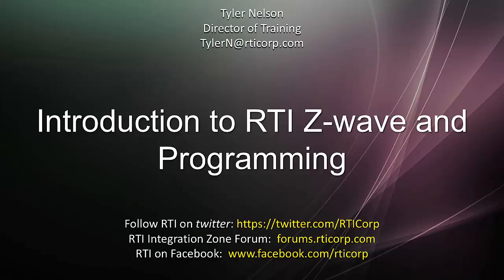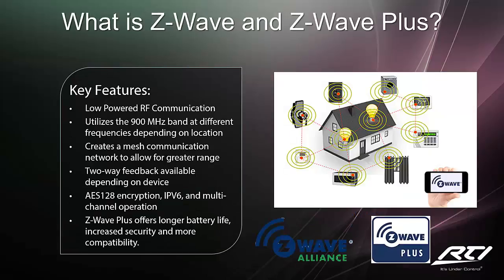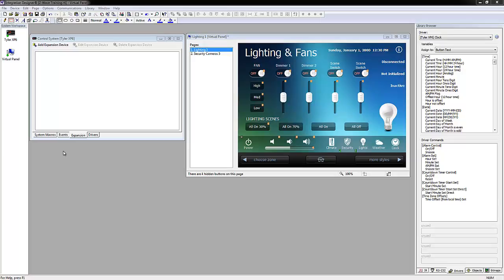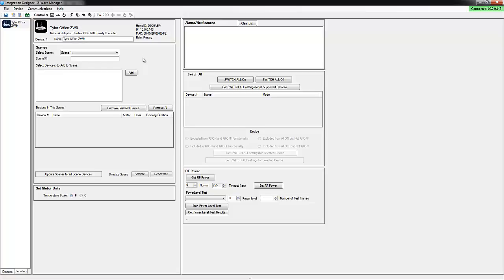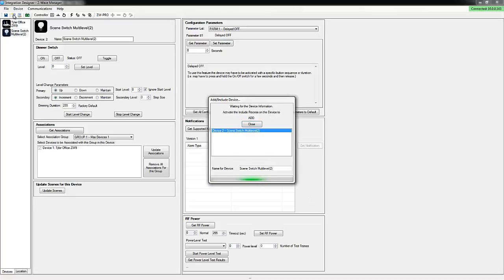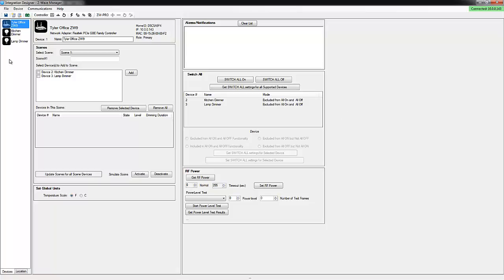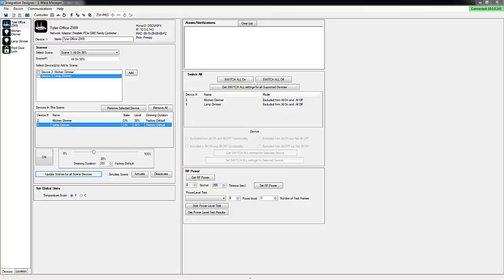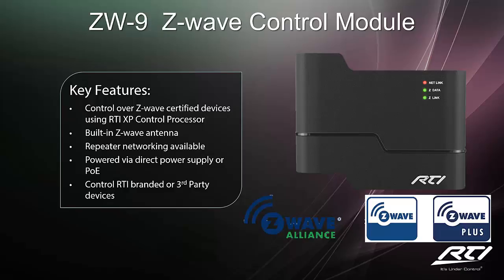Introduction to RTI ZW-9 Z-wave Controller and Programming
This is a video training on getting started with the RTI ZW-9 Z-wave control device and it's programming.